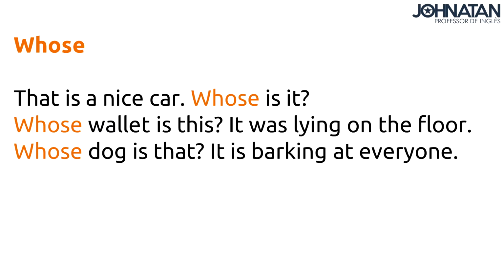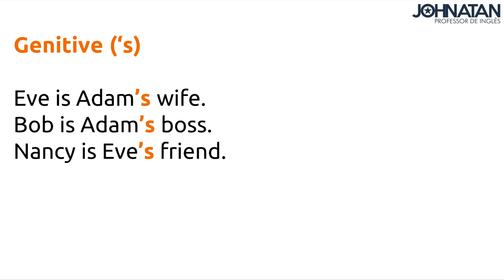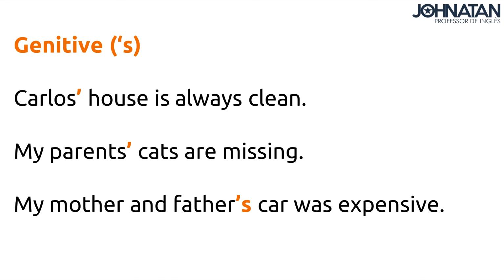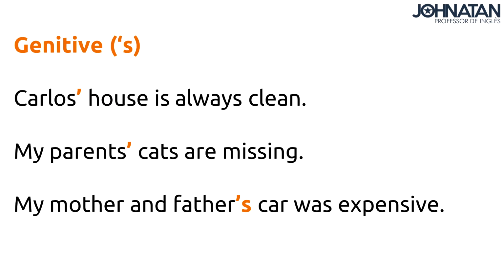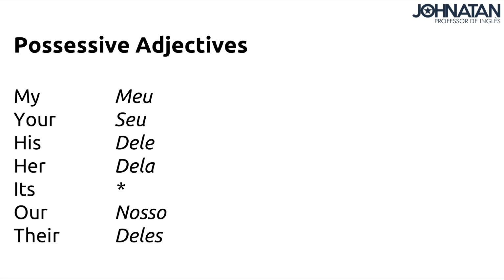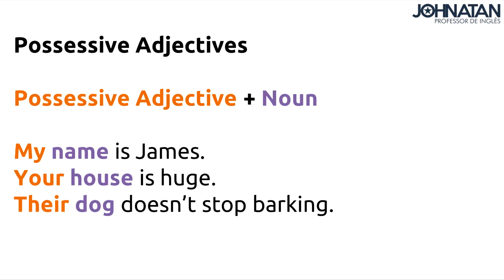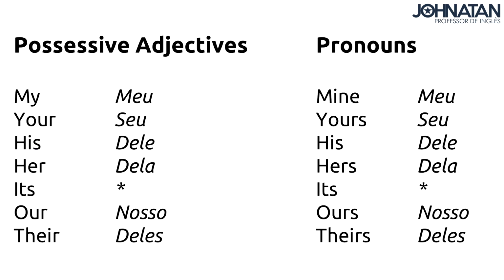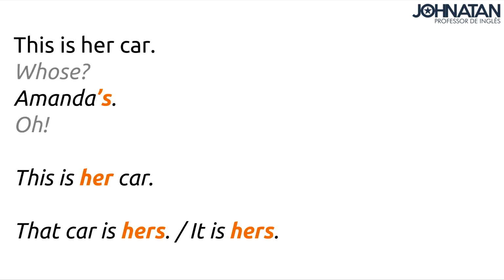Expressing Possession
Learn how to express possession in the English Language. In this video, we talk about Whose, the Genitive, the Possessive Adjectives, as well as the Possessive Pronouns.